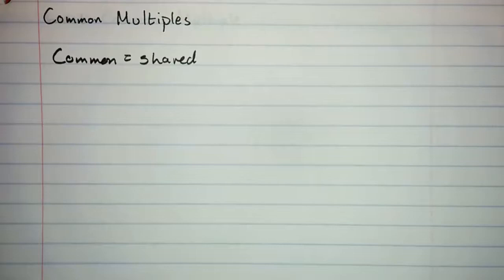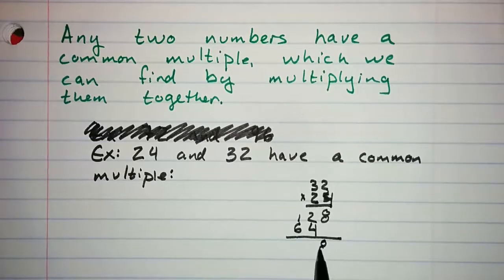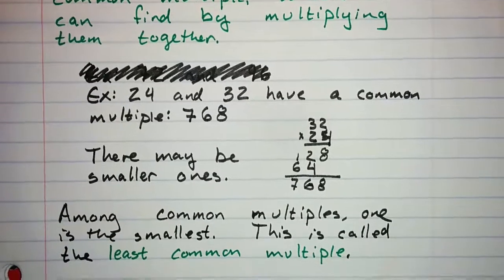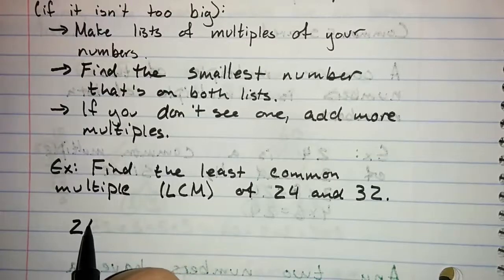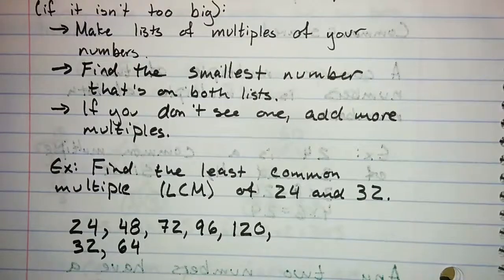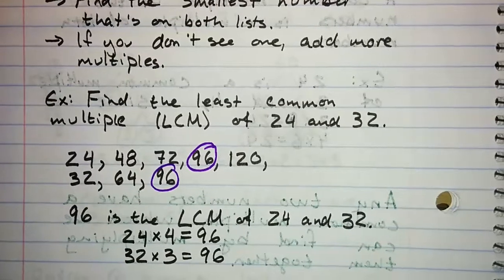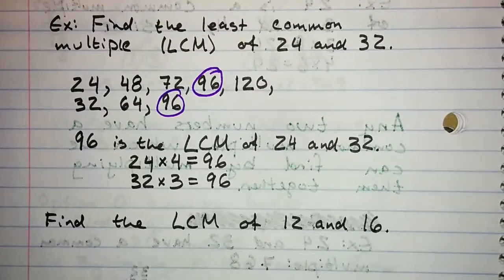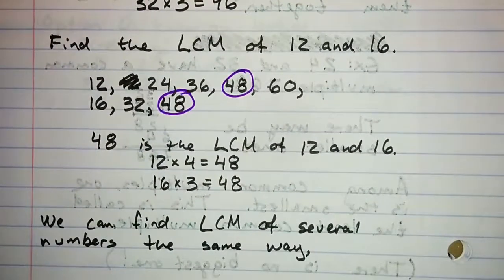3.4.1 - Review: Common Multiples